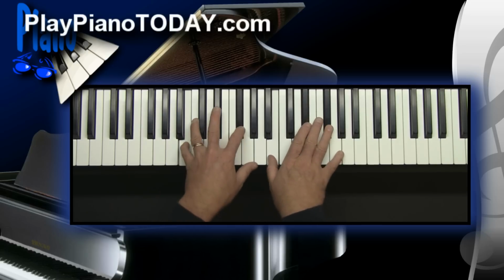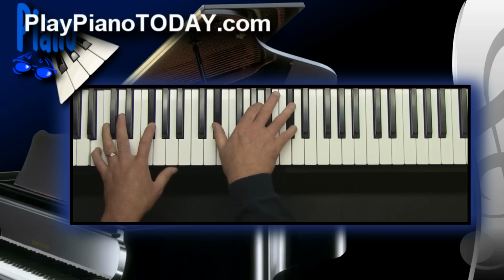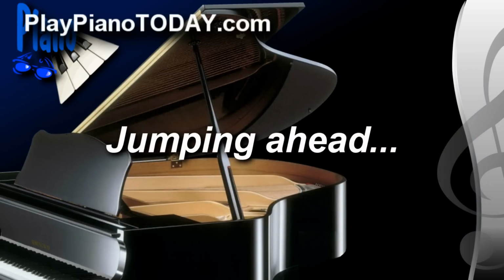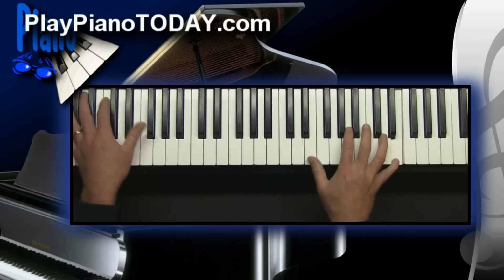Piano Lessons - How to Match Chords... Ch 3 (Part 2)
This is the second half of a quick overview of the third chapter in this piano lessons series. The subject in this chapter is the "Secondary Dominant" chord.

By mastering this chord, you'll be able to drop in instant musical enthusiasm in between almost any two chords in any song - this is a powerful device. Enjoy!